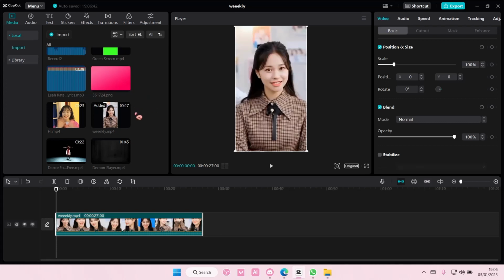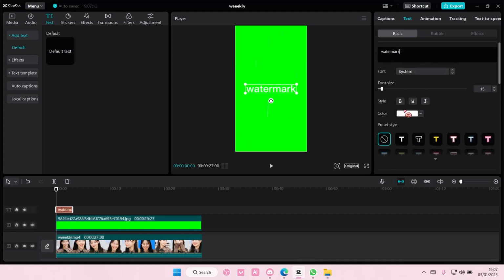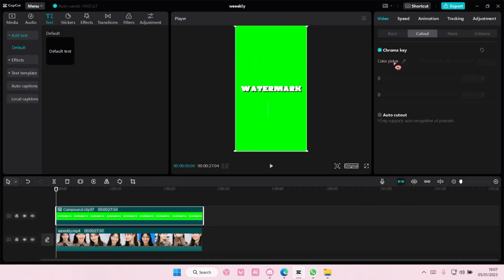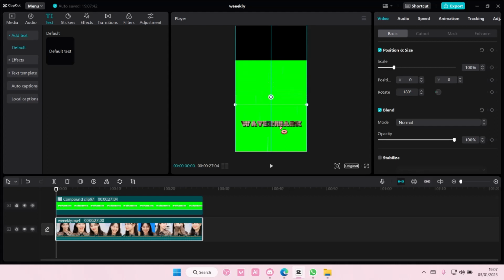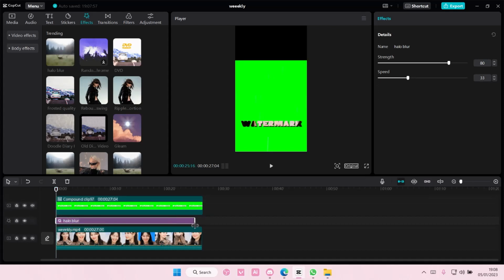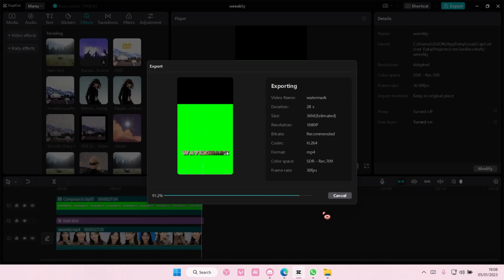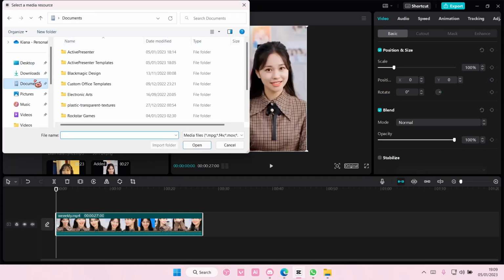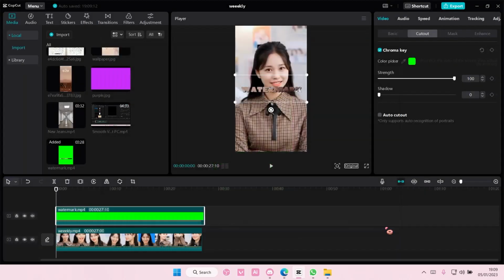Transparent Watermark With Shadow Tutorial In CapCut PC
Want to create this watermark in CapCut PC? Here's how you can do that.